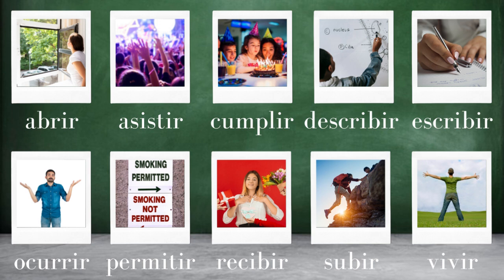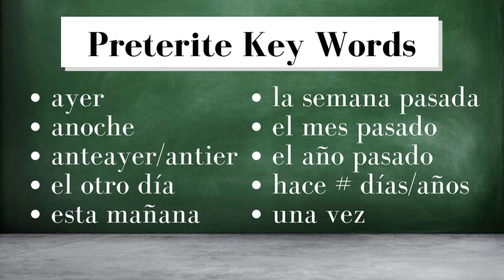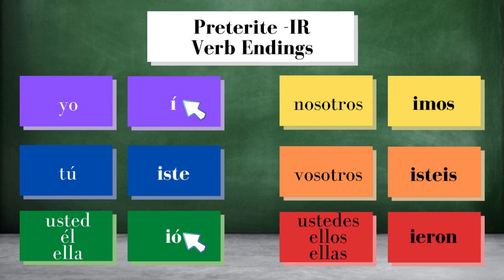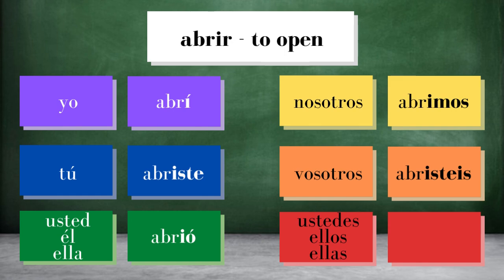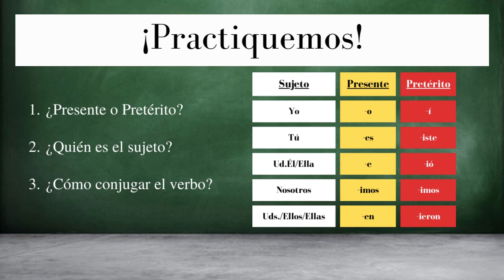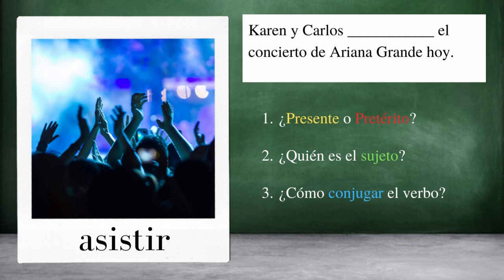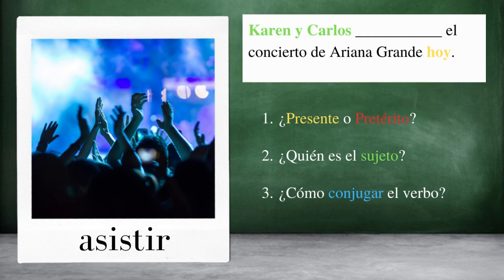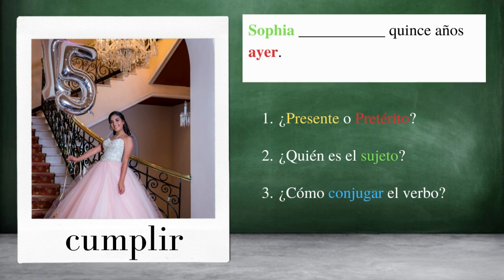Conjugating Preterite -IR Verbs in Spanish with Srta. Harders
Learn how to conjugate regular -ir verbs in the preterite tense with Srta. Harders.